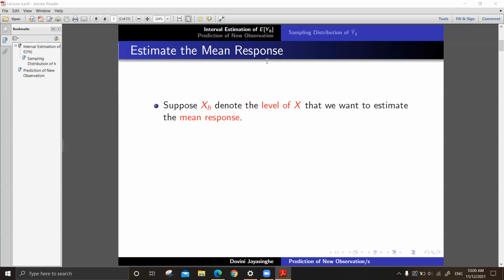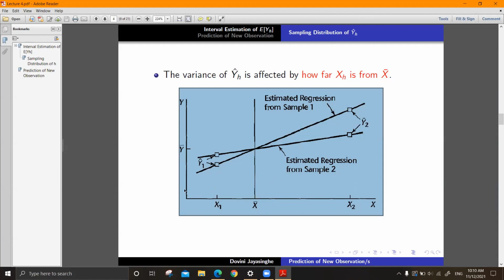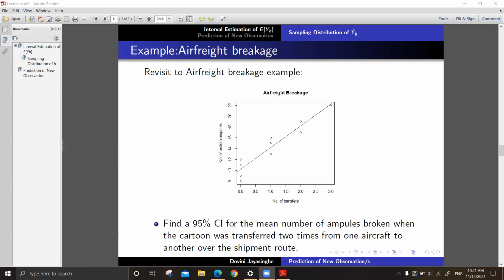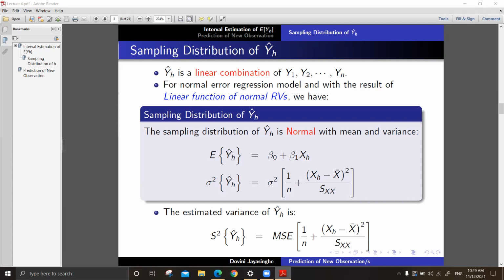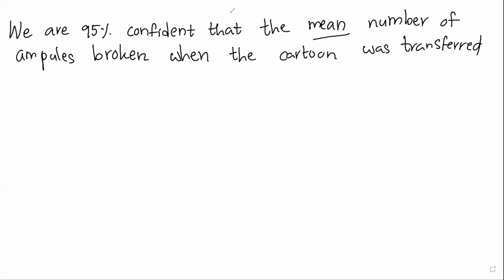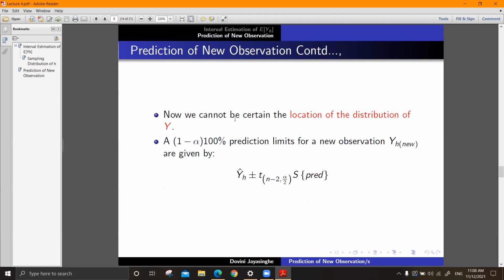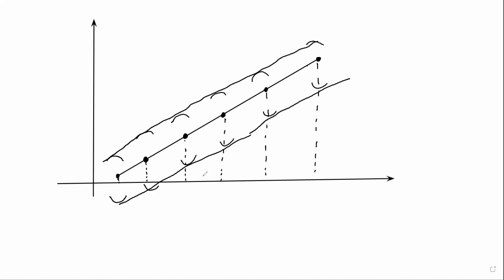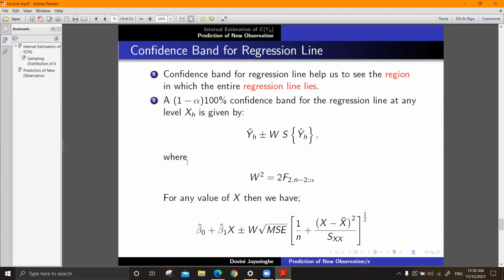AMT 325 2 0 Lecture 4